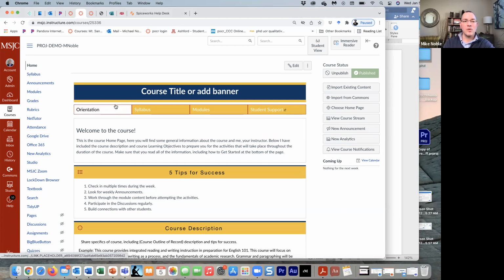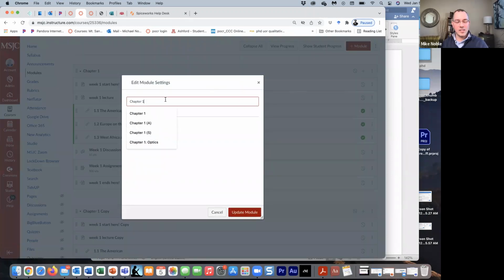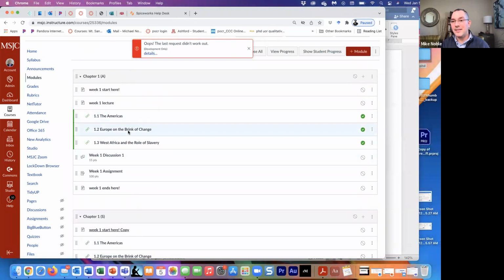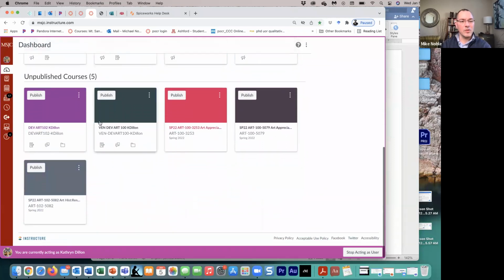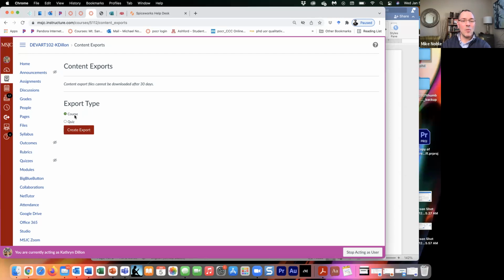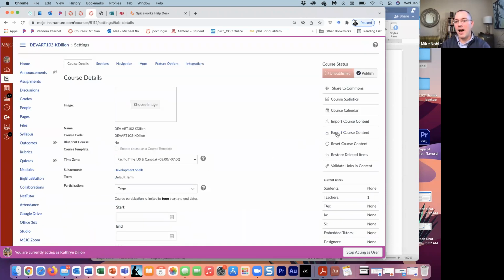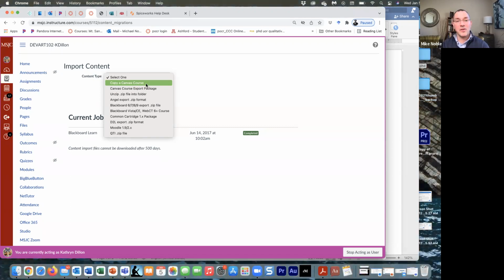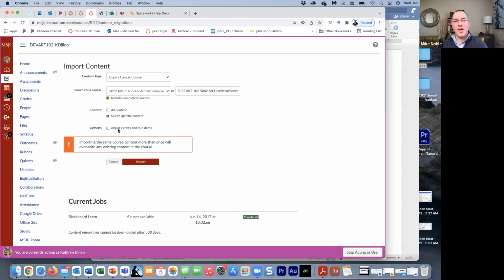canvas_importing_01.05.22_follow_up_training_kathie_dillon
This video demonstrates to a faculty member, how they may differentiate resources in a development shell (synchronous versus asynchronous courses), how to import content from a development shell and how to save a copy of previous teaching materials that are no longer in use.